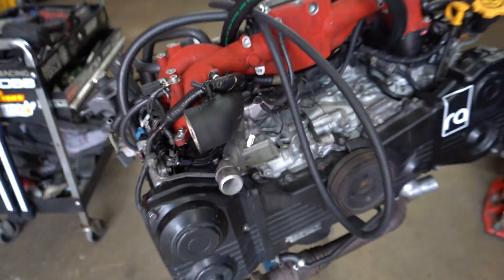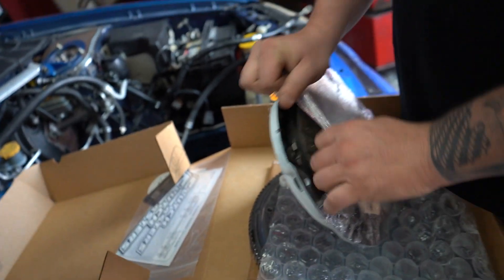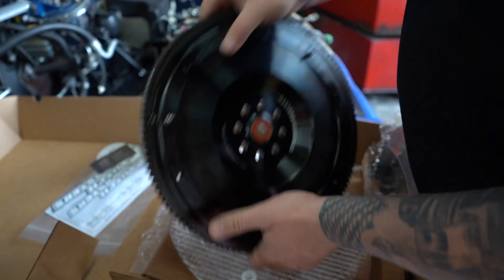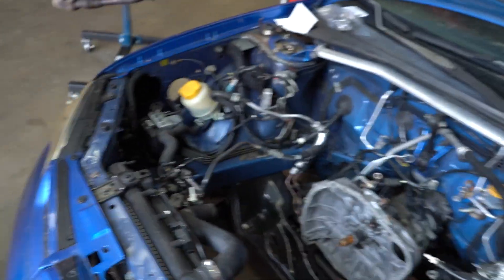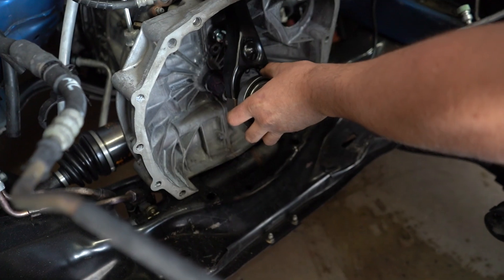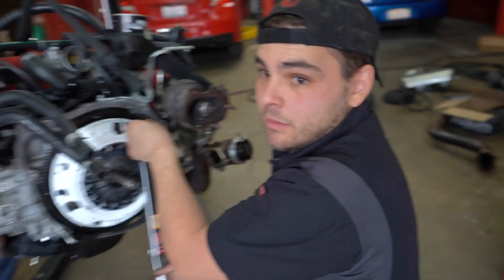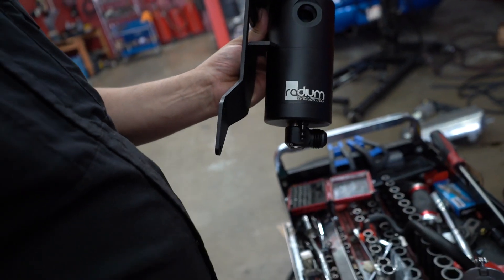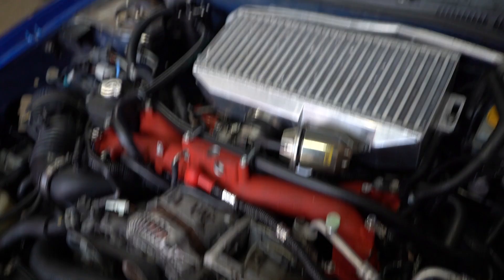FIRST FIRE OF THE WRX RALLY CAR!